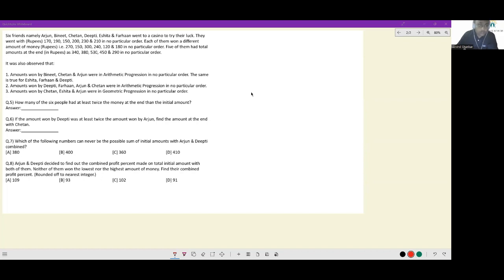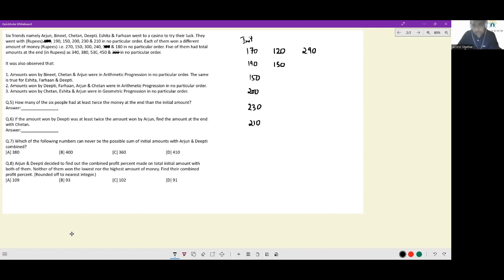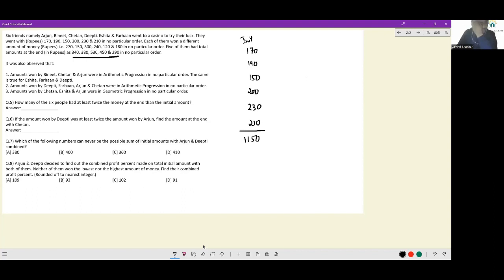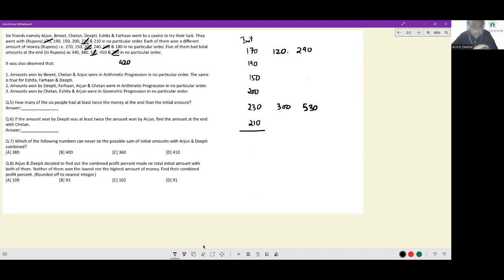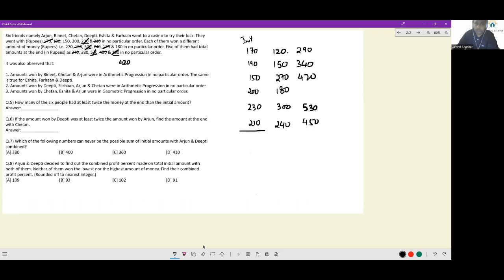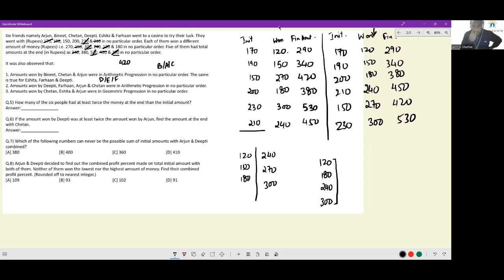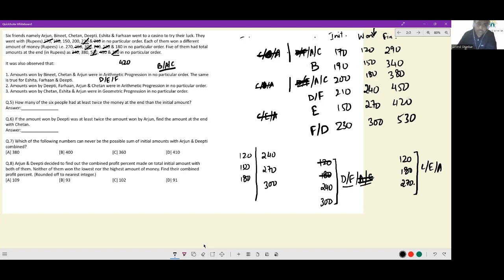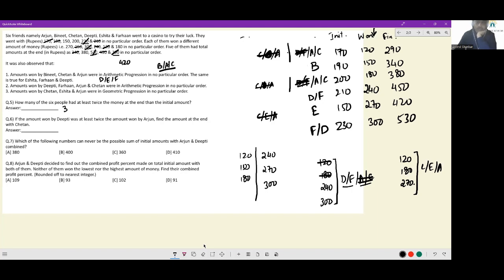Most Expected DILR Sets-13 for CAT, XAT, NMAT, SNAP |CAT 100%iler Arvind Shankar | Anastasis Academy